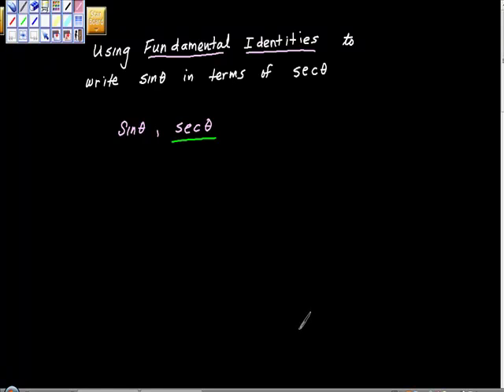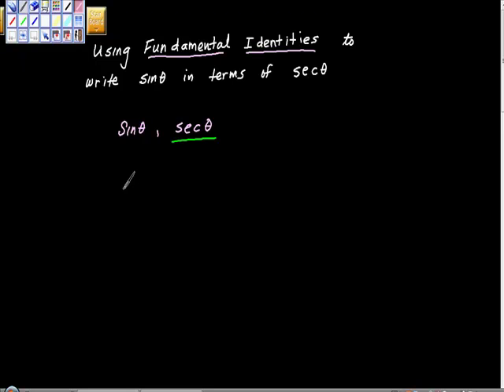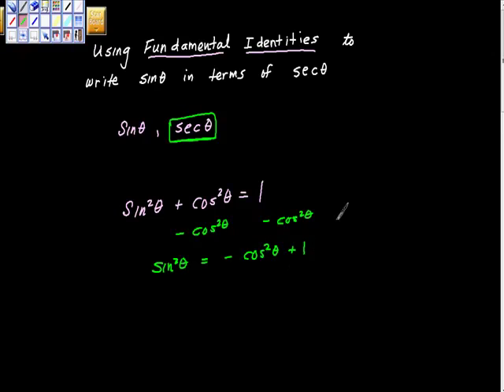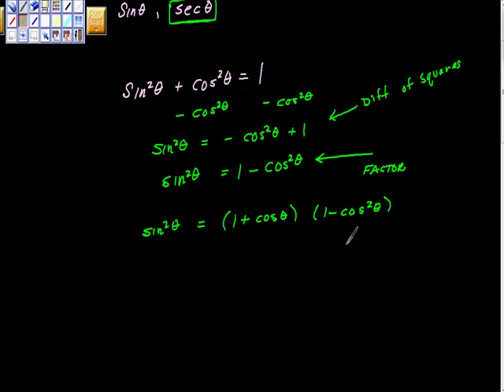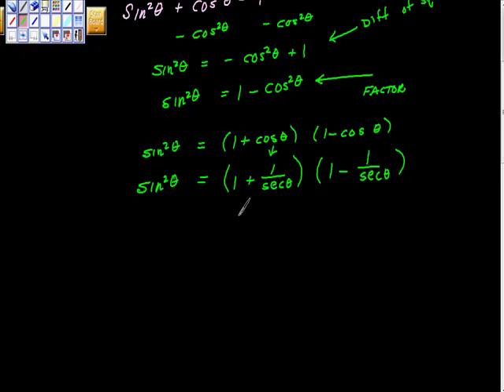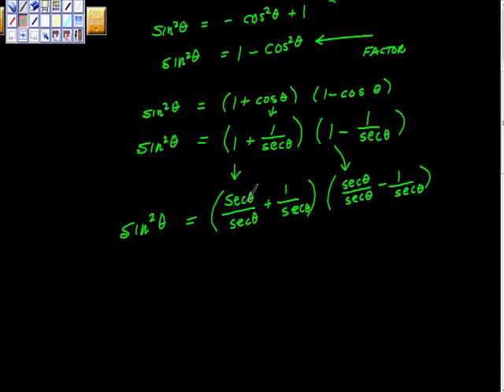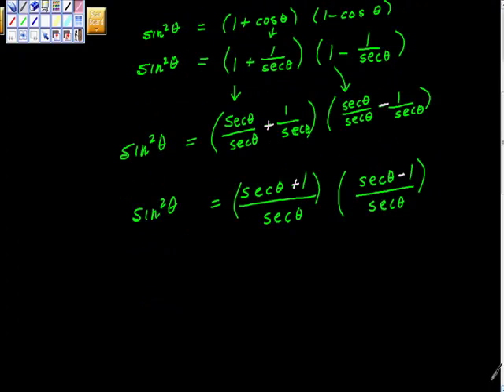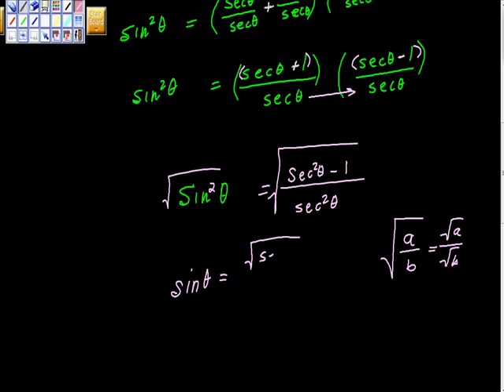Writing Trig functions in terms of other functions Precalculus Trigonometry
Using Fundamental trig identities to write one trig function in terms of another